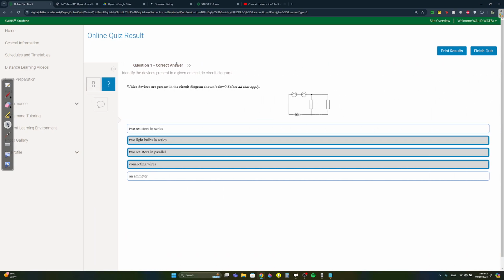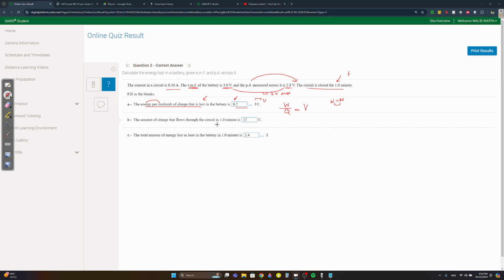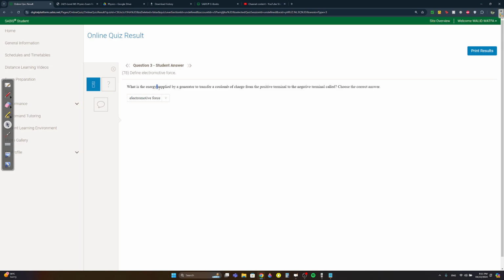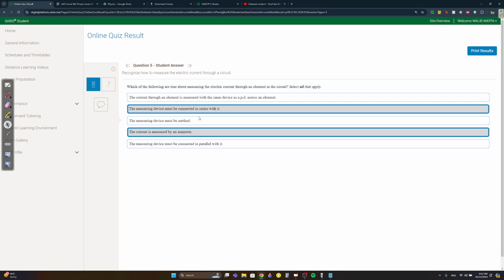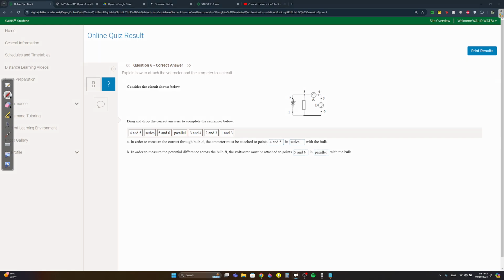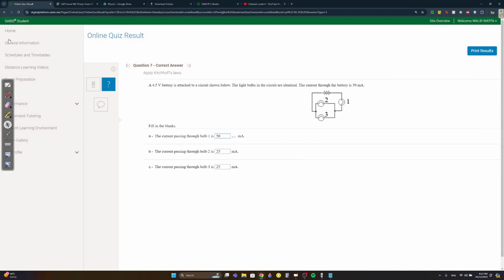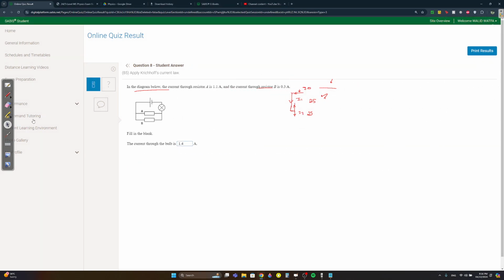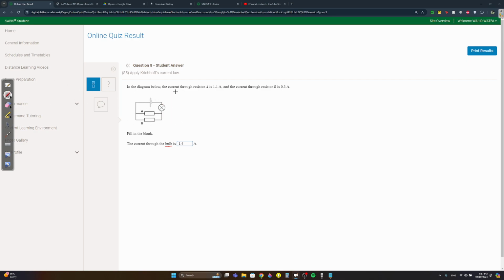Physics 2.13 - 2.16 Quiz [Level M]